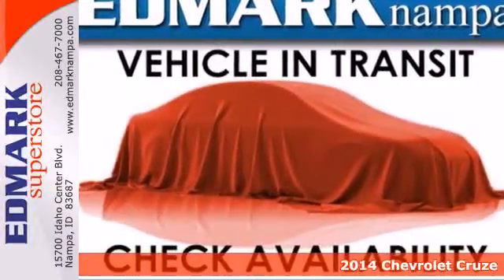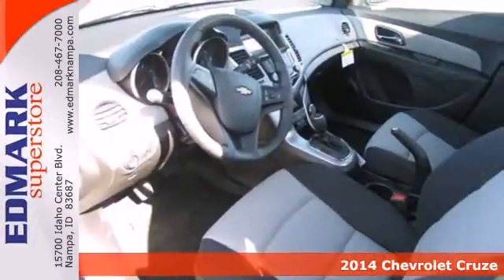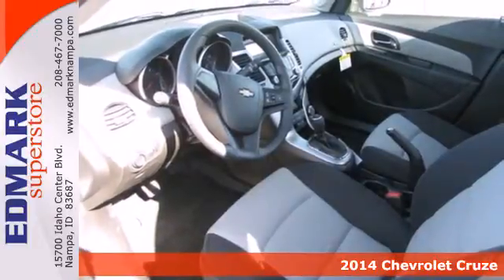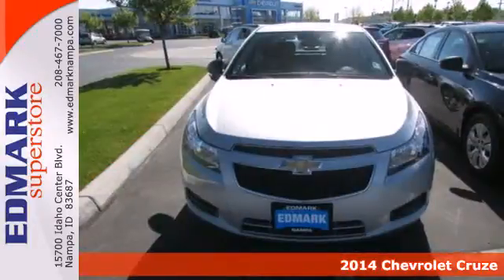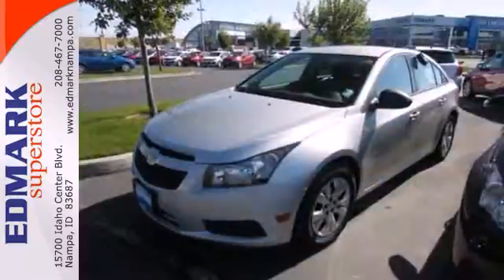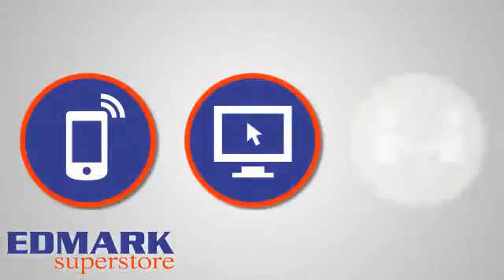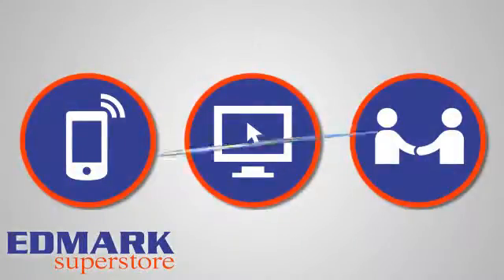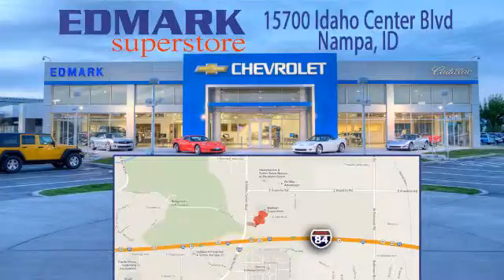2014 Chevrolet Cruze BoiseID Nampa, ID #140761 - SOLD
Year: 2014
Make: Chevrolet
Model: Cruze
Trim: LS
Engine: 4 Cyl. 1.8L
Transmission: Manual
Color: Silver Ice Metallic
Interior: JET BLACK
Stock #: 140761
OEM Certified: C. There isn't a better car than this fantastic-looking 2014 Kia Soul. It is nicely equipped. When you say quality, Kia comes immediately to mind, and this Kia Soul is no exception.

Address:
15700 Idaho Center Blvd